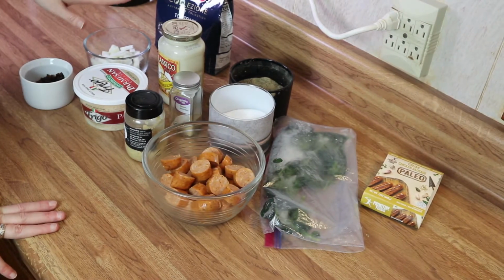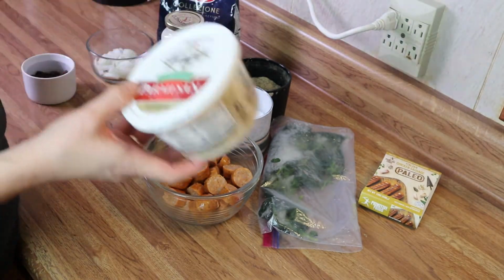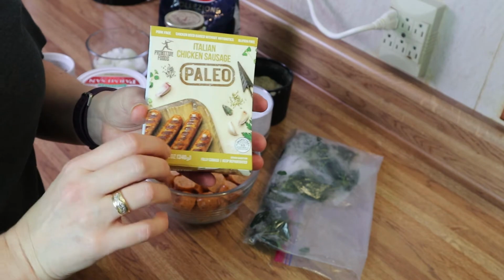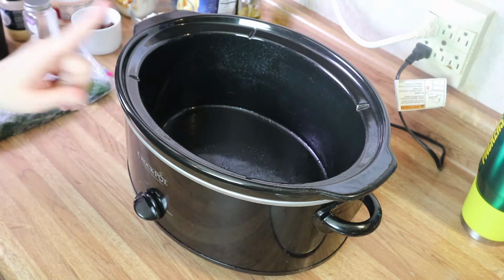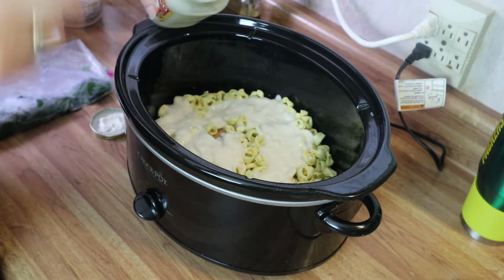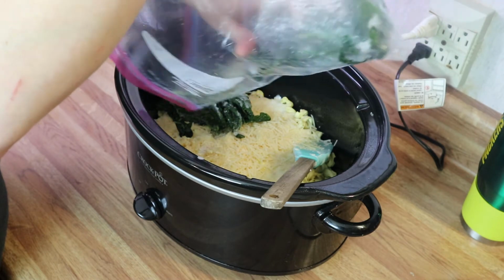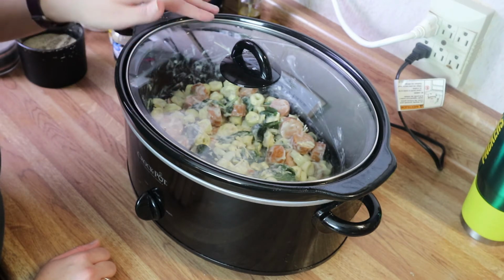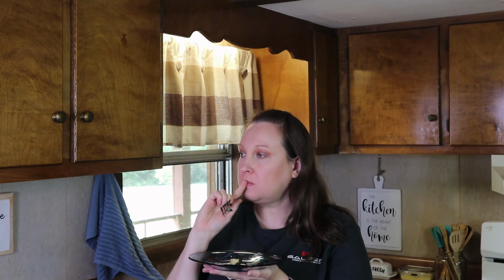CROCKPOT TORTELLINI ALFREDO WITH SPINACH AND SAUSAGE//RECIPE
Hey and welcome to my kitchen!

It is crockpot season and I am so excited. I have a delicious CROCKPOT TORTELLINI ALFREDO WITH SPINACH AND SAUSAGE  to share with you today. You are going to love this recipe. It is so easy and delicious. I have tons more recipes for the crockpot that I want to share with you for this crocktober season. Get ready!
You can find this recipe on my blog/website. The link is listed below as well as in the comment section. Thank you all for clicking on this video and I hope you stick around for more awesome recipes.

TIMECODES:
0:00 INTRO
1:28 WHAT YOU WILL NEED
5:15 CROCKPOT TORTELLINI ALFREDO
13:04 OUTRO